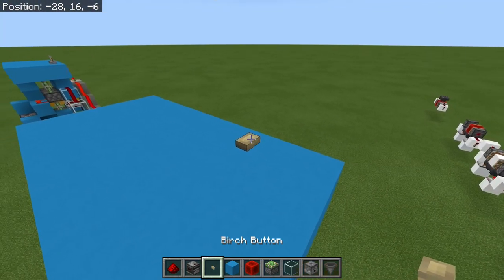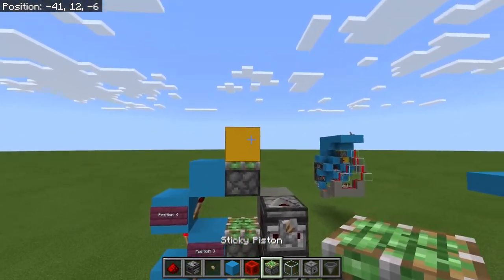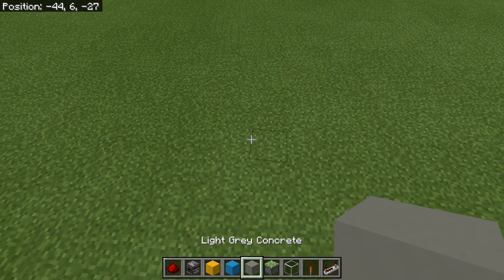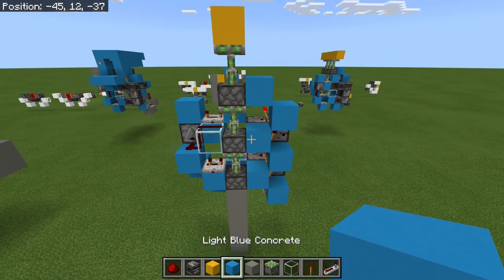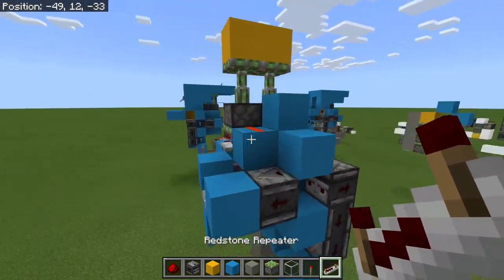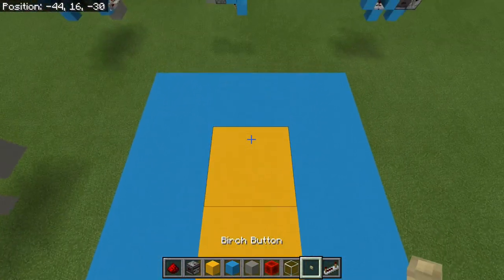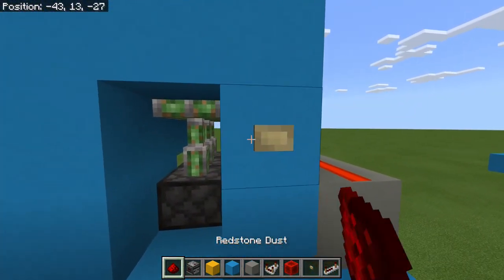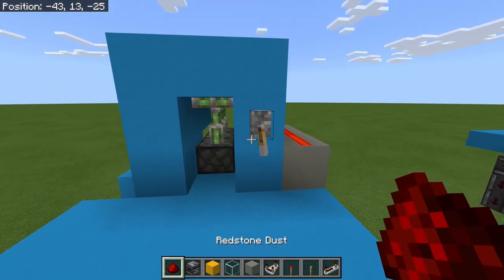Flush Seamless Hidden Staircase (Bedrock 1.17+)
In this video I show you how to make a really simple flush seamless hidden staircase. It's very compact and easy to build. I then show you how to connect it up using either buttons and a delay circuit, or with two levers: either of which can open and close the staircase!

It was made in Minecraft Bedrock 1.17 and works for all Bedrock variants, including MCPE, XBOX, PS4, PS5, Switch and Windows 10.